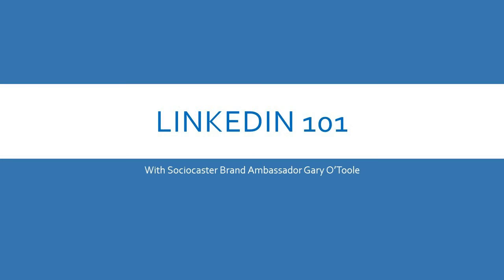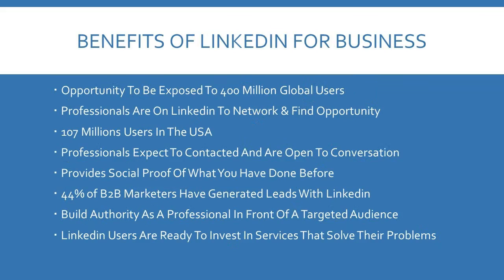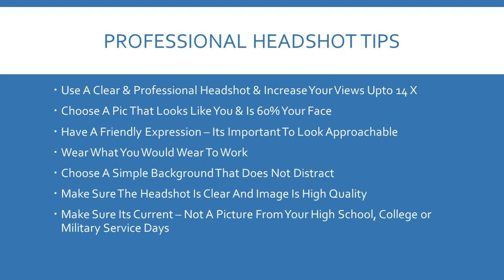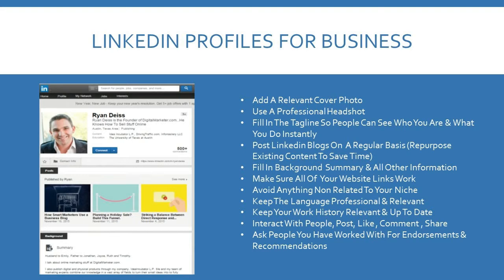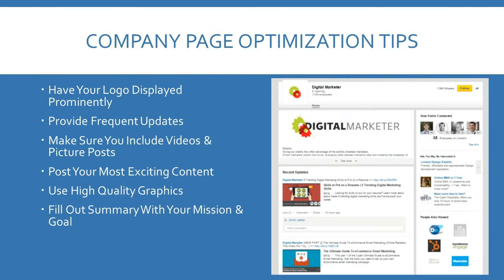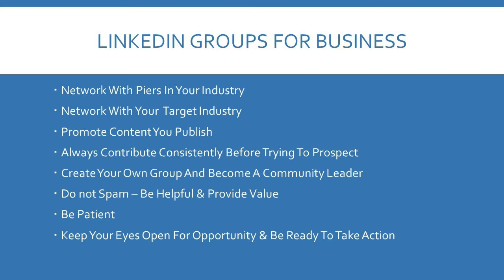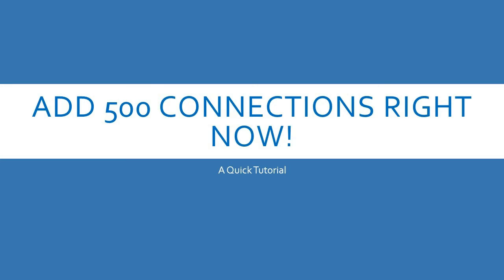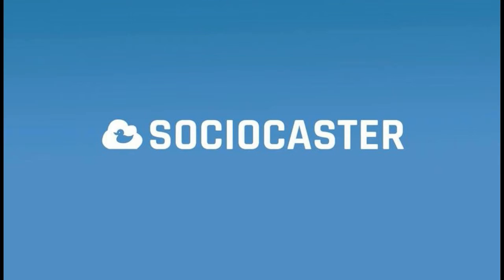Linked In 101 & How To Get 500+ Connections Overnight For Free!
Hi Gary O'Toole here with Sociocaster! This weeks video is a quick 101 on Linkedin where I give you some great tips on creating a high quality profile that is goingto get you noticed, why you need a Linkedin Company page and why Linkedin groups are a great place to find prospects! I also give you my power tip on how to get 500+ connections for free overnight! I hope you enjoy this video
and I will see you on Monday for another in depth Blog Post. Have a great weekend
Gary!